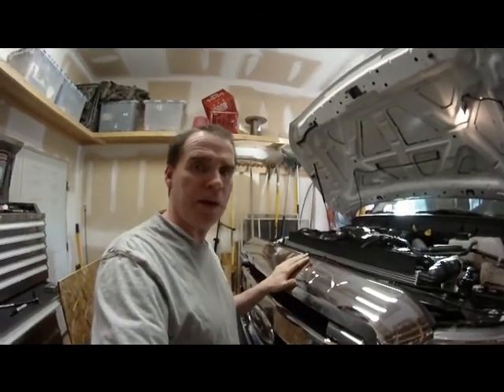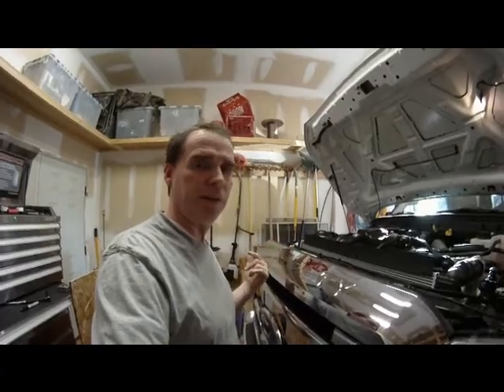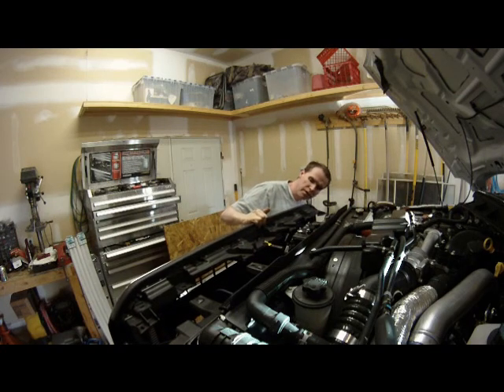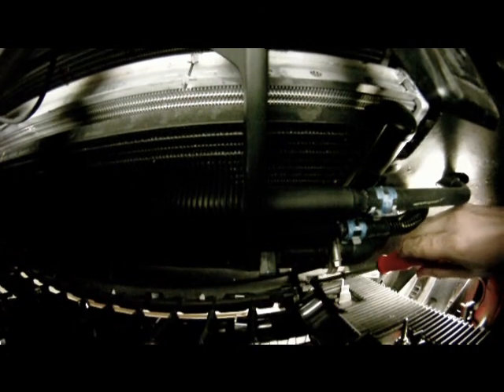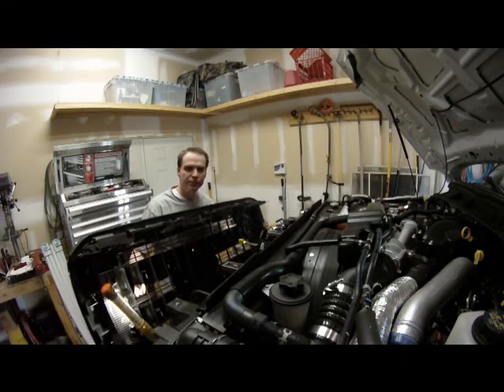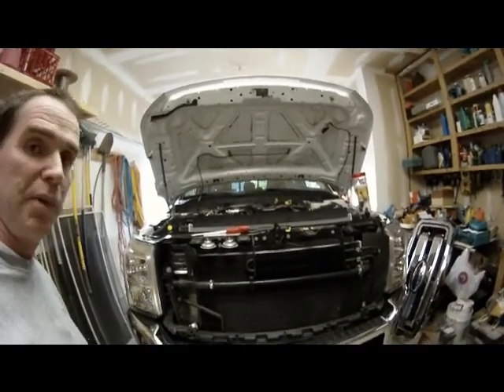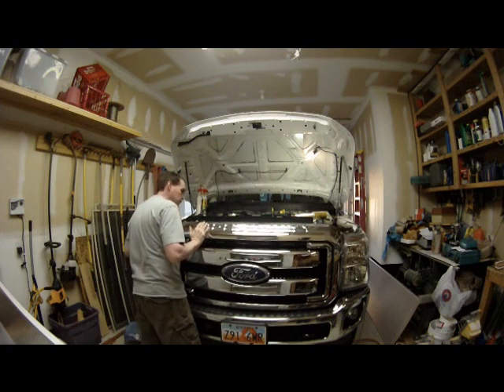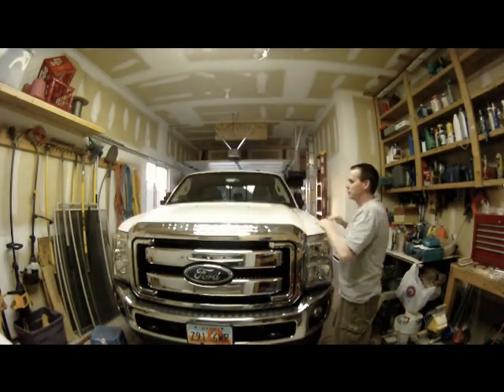2011 Ford Super Duty Removing Front Grille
Removing grill from 2011/2012 Ford Super Duty